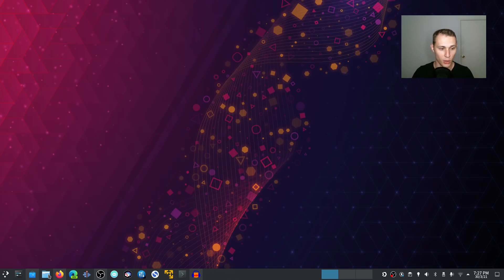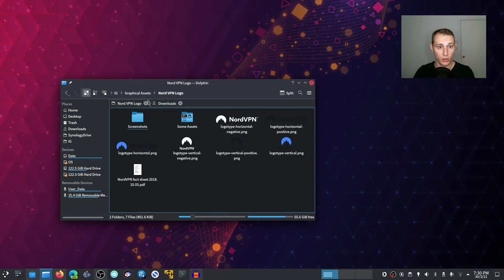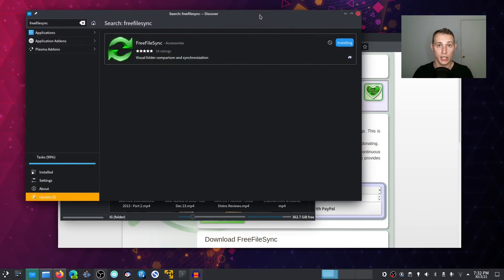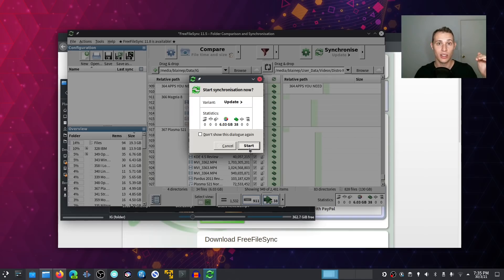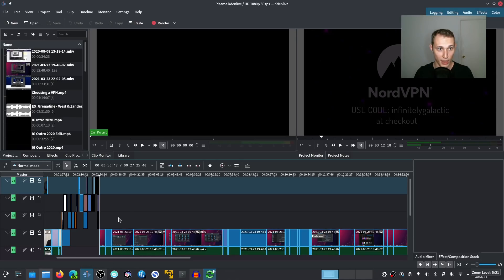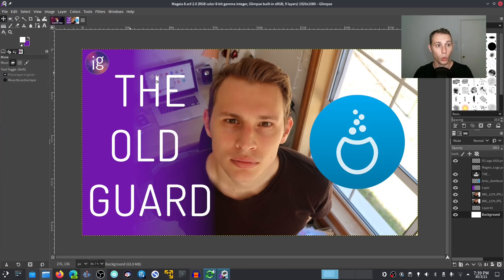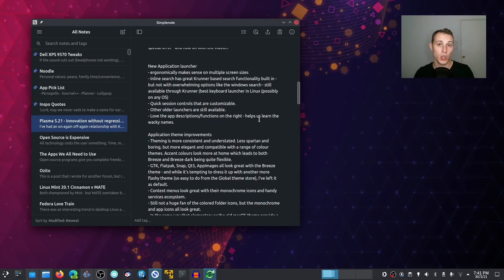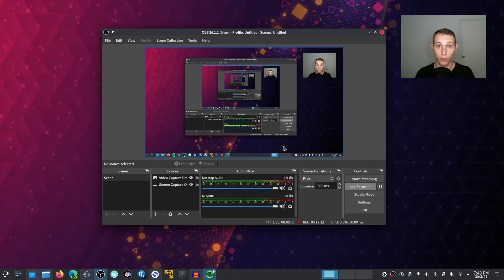Building a YT channel on open-source software - Video Workflow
I'm breaking down the video workflow and open-source tools that I've used to build my channel.

Timestamps:
0:00 Why open-source?
1:19 Ingest media
5:11 Backup assets
8:08 Editing
10:20 Thumbnail
13:06 Titles, descriptions, timestamps
13:55 Summary and conclusion
14:48 Screen recording